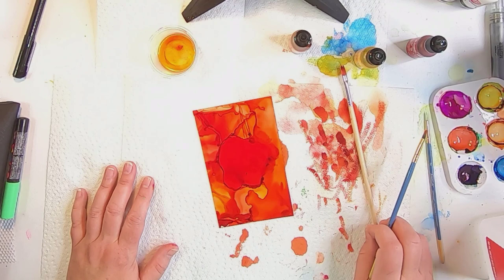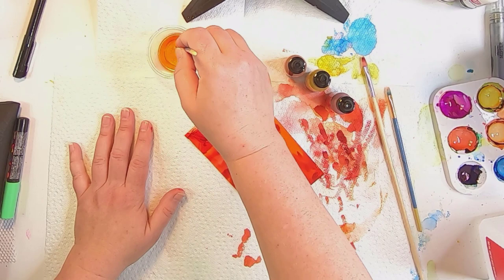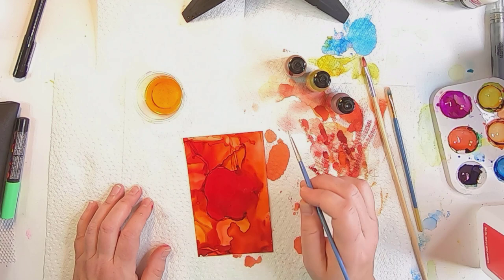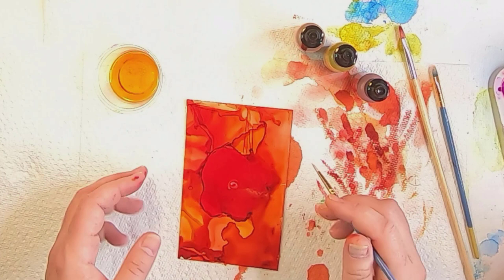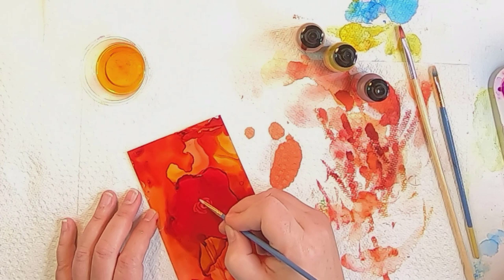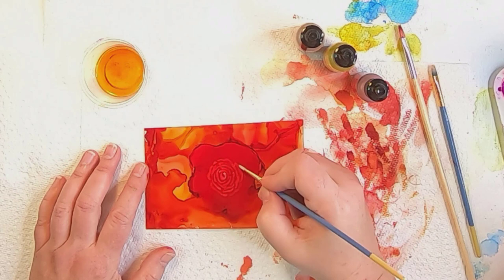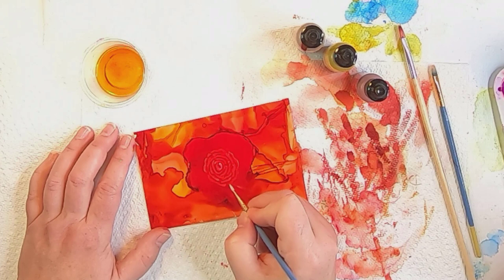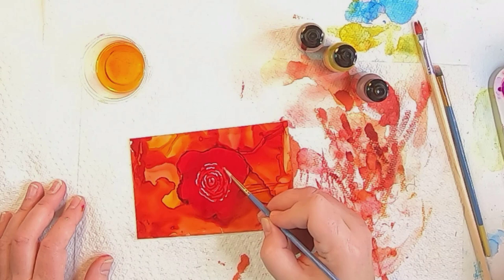Roses in Alcohol Ink: Lifting Technique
Crate beautiful roses with alcohol ink by using this quick lifting technique, demonstrated by Laurie "Trumpet" Williams of the Alcohol Ink Art Community.

In the demonstration, Laurie using just a few supplies
Check out the supply list here: